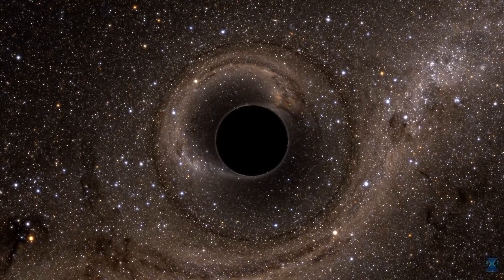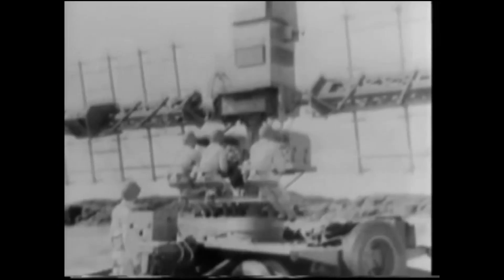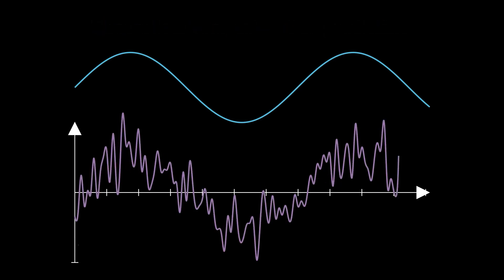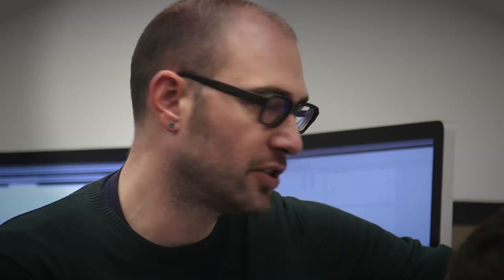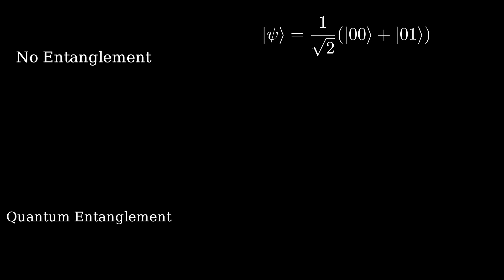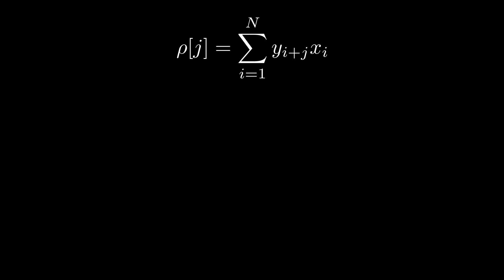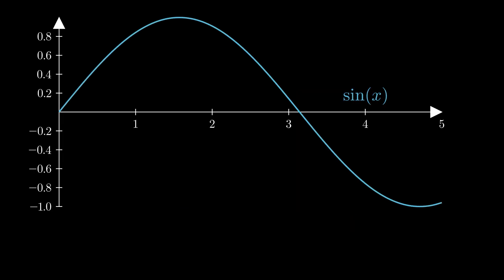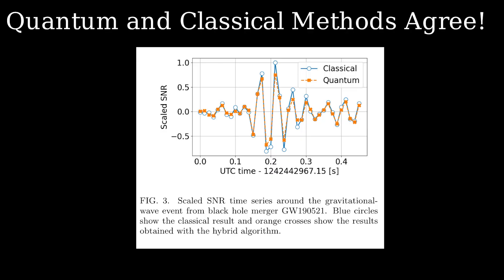Finding Colliding Black Holes with Quantum Computing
In 2015 LIGO discovered the first experimental evidence for gravitationalwaves by directly detecting the gravitational waves emitted by a blackhole merger. Recently, several teams have shown different methods for doing the matched filtering algorithm on a quantumcomputer, and one team has actually run this algorithm on real IBM quantum hardware.

Join me in understanding how they did this, why they did it, and what it means for the future of quantum computing and astrophysics.

7) 11:08-11:17 Veske et al.

TIMESTAMPS
00:00 Two Black Holes Merge!
00:38 The 2017 Nobel Prize
01:39 Matched Filtering
03:14 Classical Matched Filtering
06:01 Quantum Computing Speedrun
07:15 Quantum State Preparation (Quantum Amplitude Encoding)
07:47 The Quantum Algorithm
11:01 The Results!